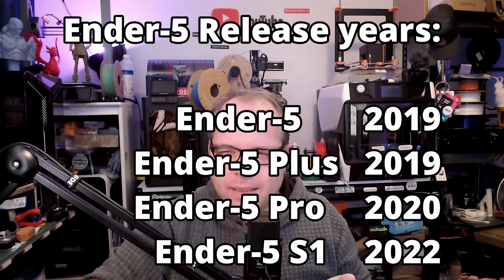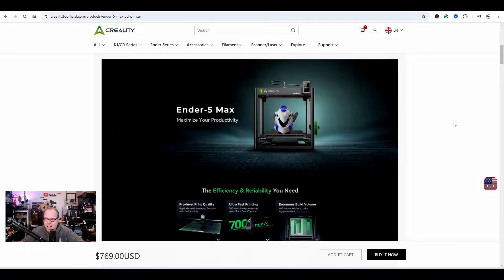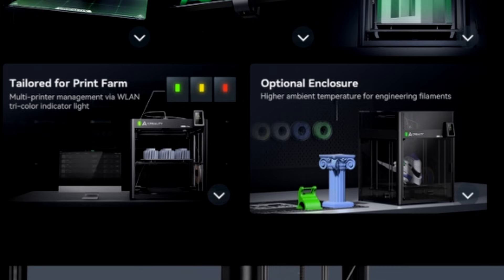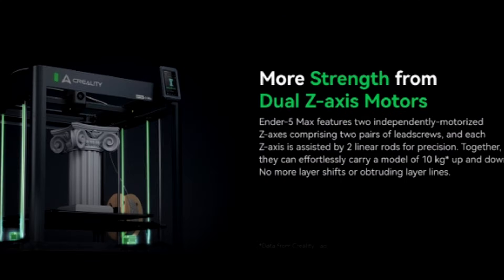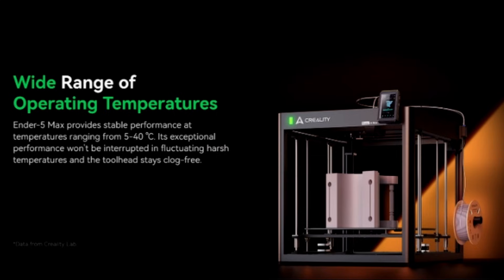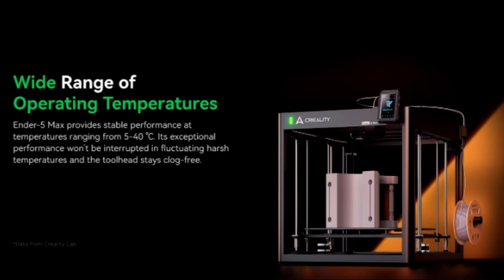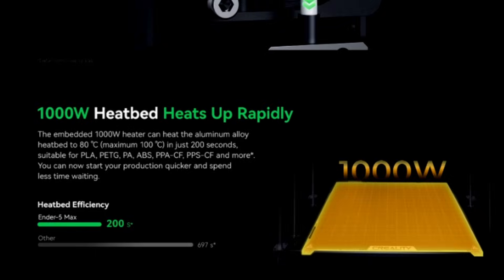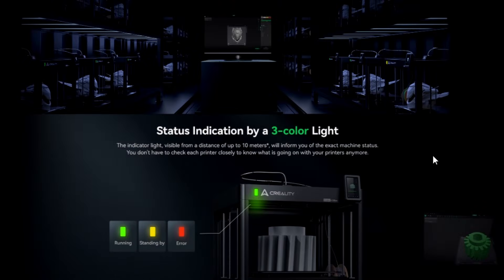Creality Ender-5 Max - Large Print Farm Printer? Zach React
In this video, I'll check out the new @Creality3D  Ender-5 Max and what I think of it.